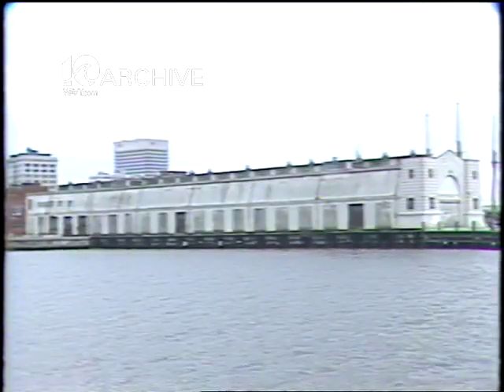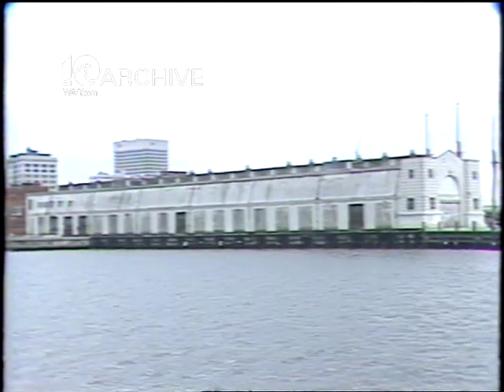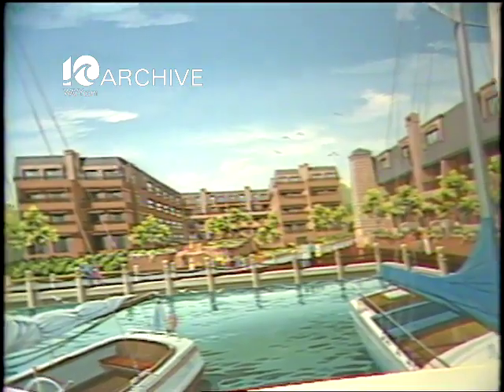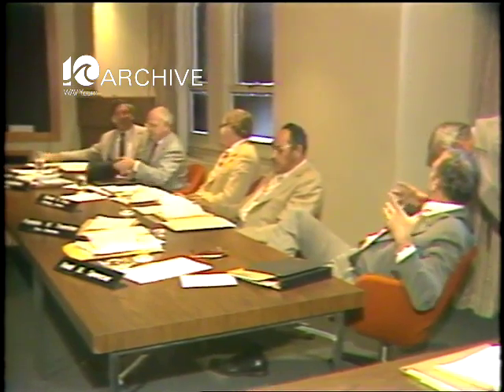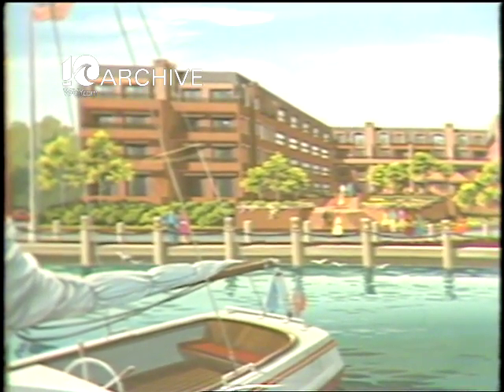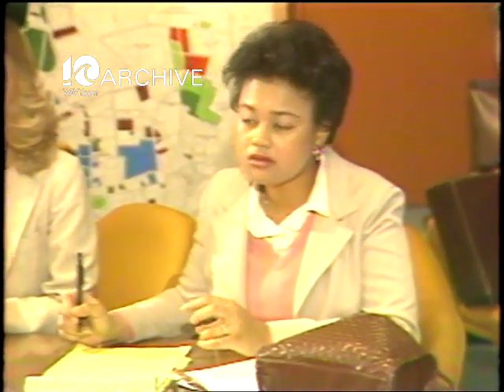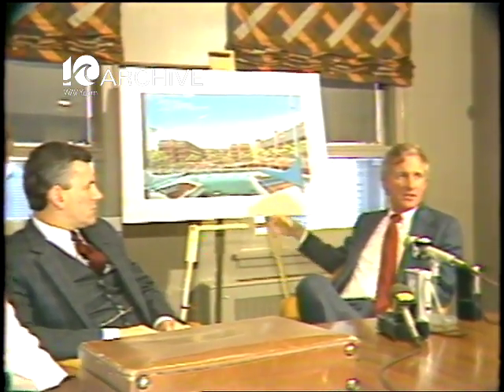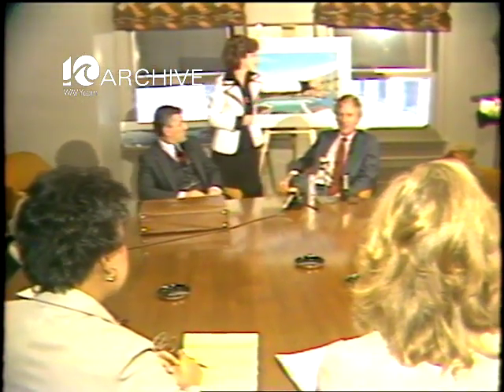WAVY Archive: 1983 Norfolk Downtown Waterfront Freemason Development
We take a look back in the WAVY Archives